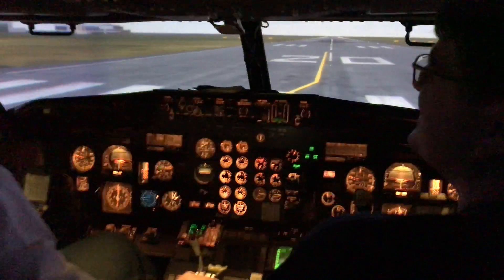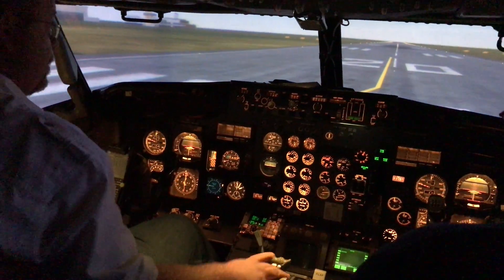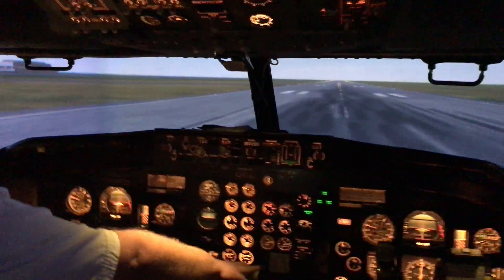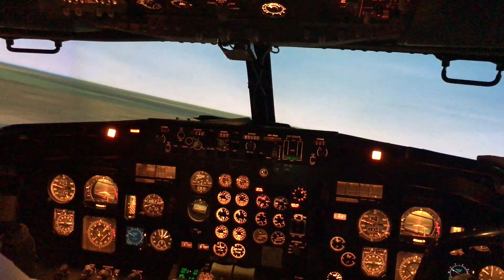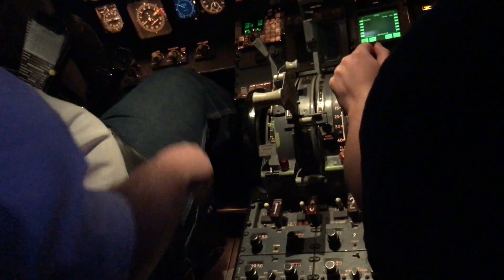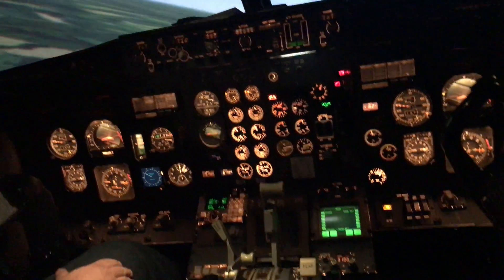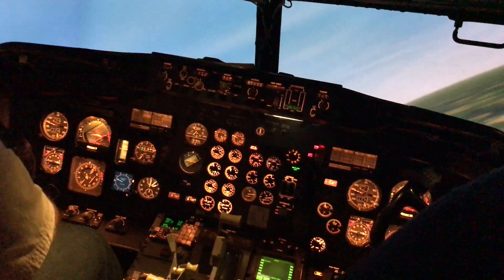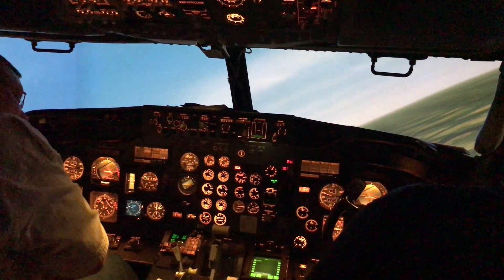737-200 Simulator V1 Engine Failure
Engine Failure on Rotation. Notice Cockpit Resource management and proper questions and rebuttal. Also Co pilot who who can't keep hands off throttles.